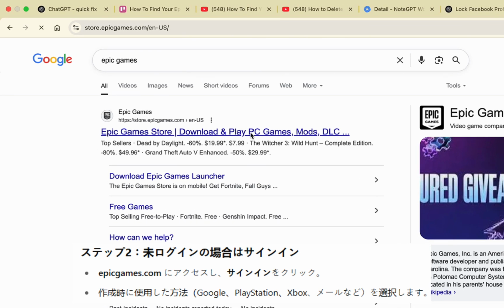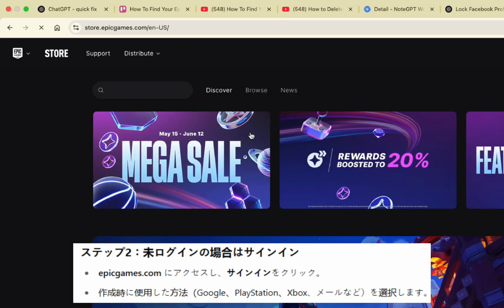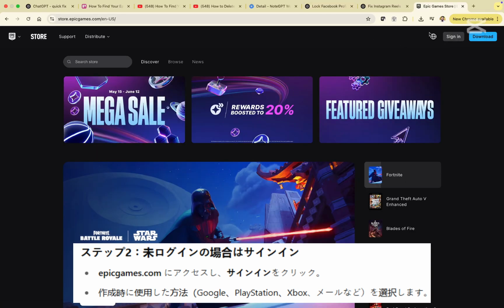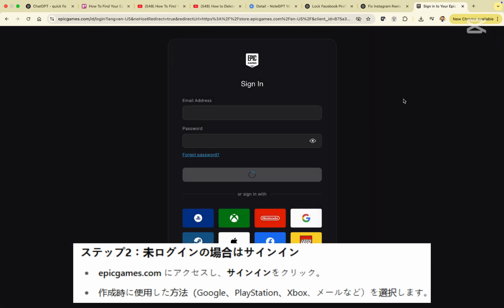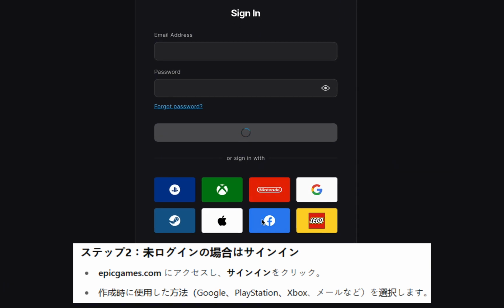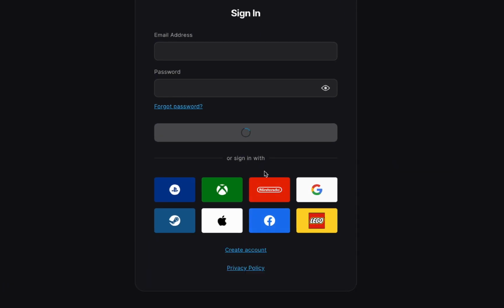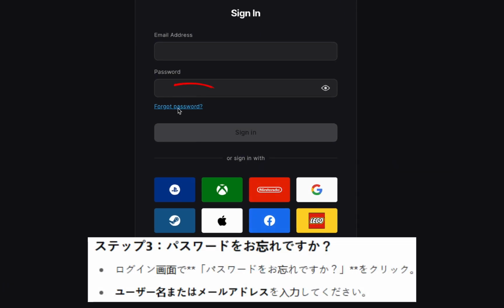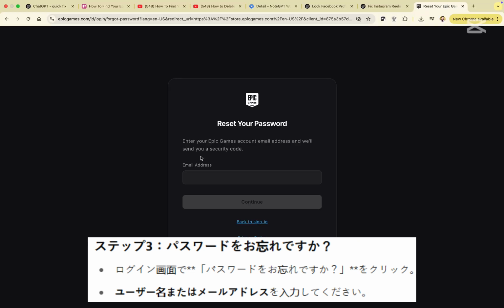Epic Gamesのメールアドレスとパスワードを見つける方法 – 最も簡単な手順！(2025年版)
-Epic Gamesのアカウント情報を忘れてしまいましたか？大丈夫です！
この動画では、**メールアドレスとパスワードを最速で確認・再設定する方法**をわかりやすく解説します。

✅ この動画でわかること：
– ログイン済みの場合のメール確認方法
– ログインしていない場合の対応方法
– パスワードのリセット手順
– メールからのリンクでアカウント復元する方法

🎮 Google、PlayStation、Xbox、またはEメールログインに対応
📱 スマホ＆PC両対応

👍 参考になったら「いいね」お願いします